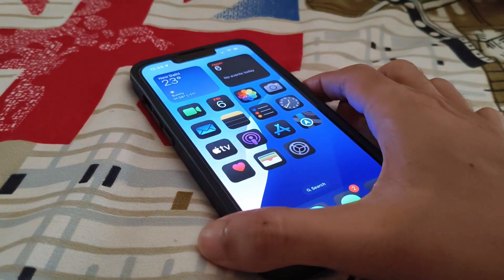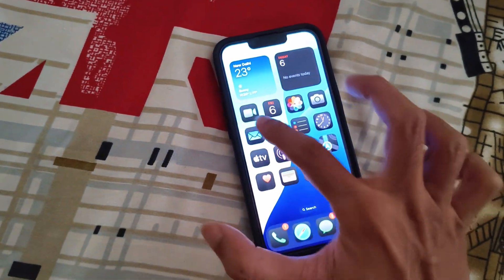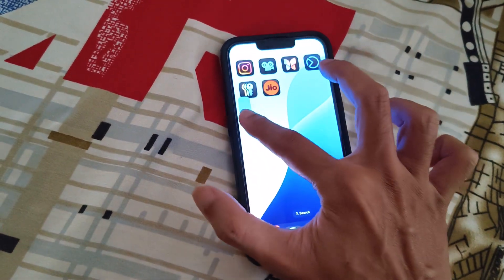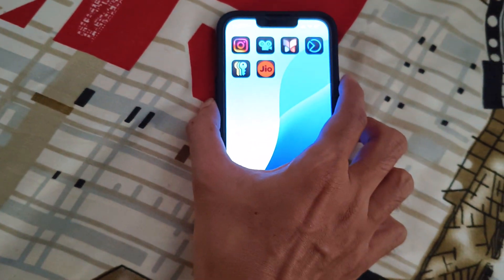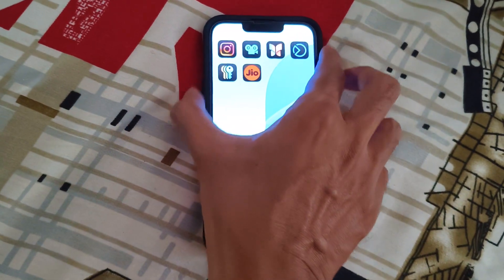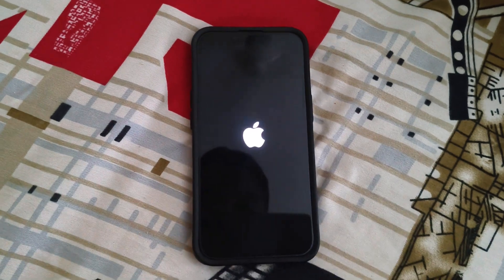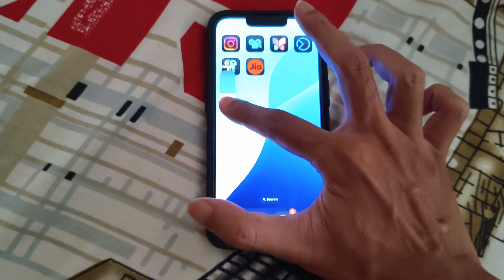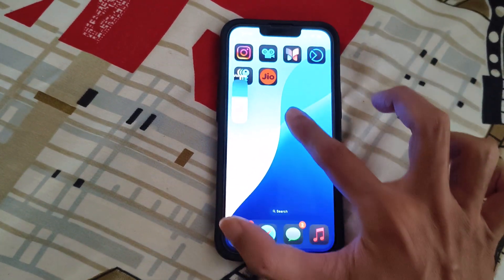Fix iPhone Volume Slider Not Working on Screen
Having trouble adjusting your iPhone's volume using the on-screen slider? Normally, tapping the physical volume button allows you to adjust the volume bar on your screen. If that feature isn't working, don’t worry—we've got the solution for you.